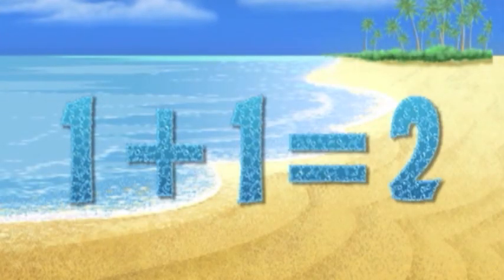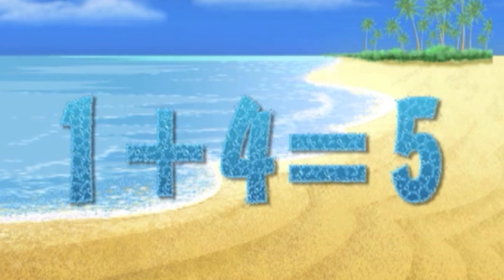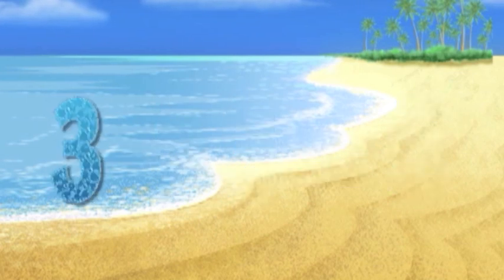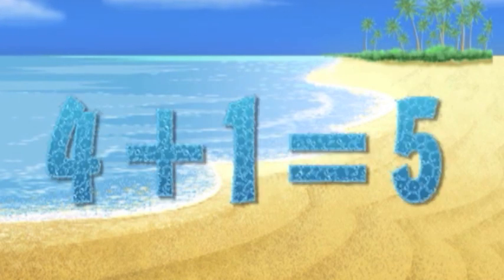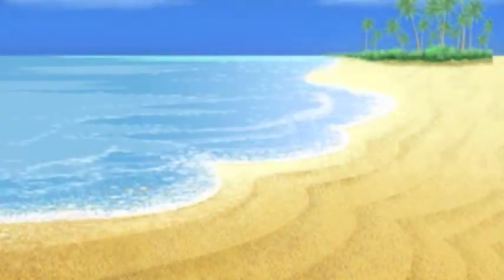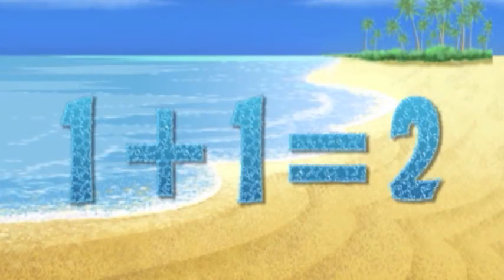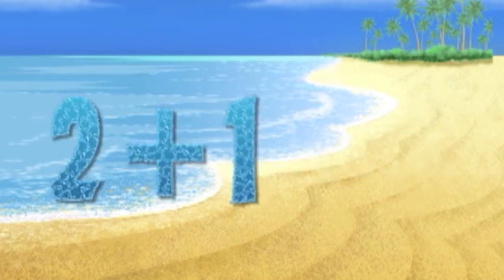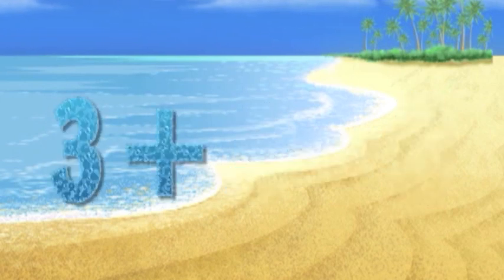Addition Shuffle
Fitness & Subtraction Program - Add Up To 5